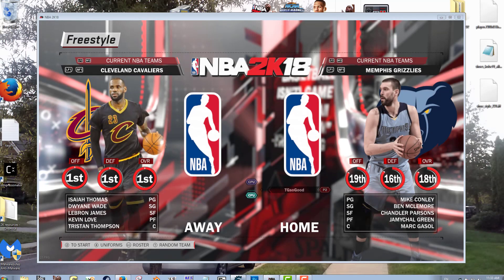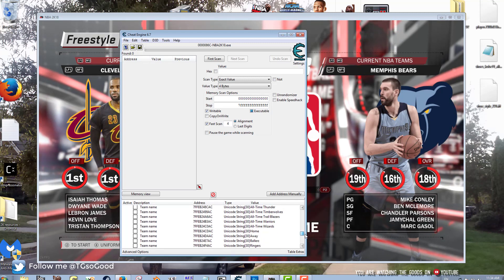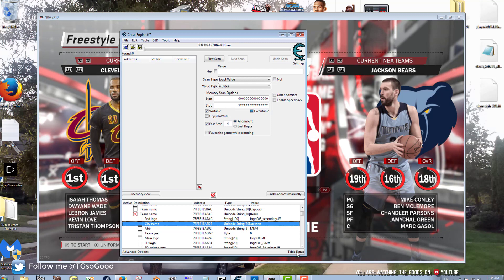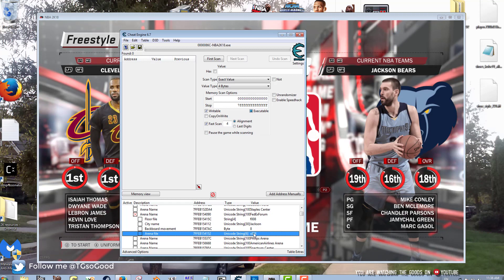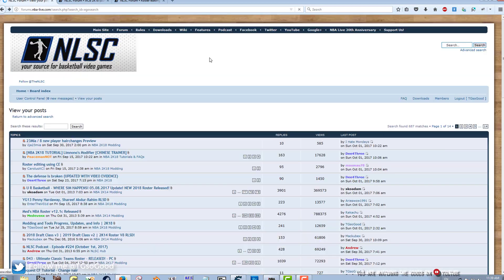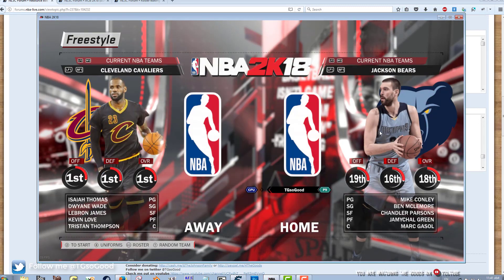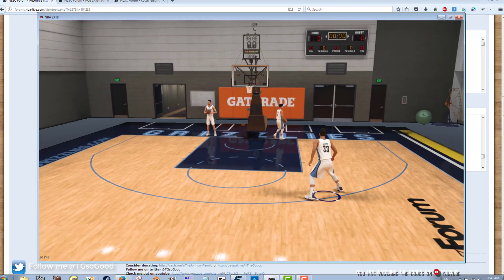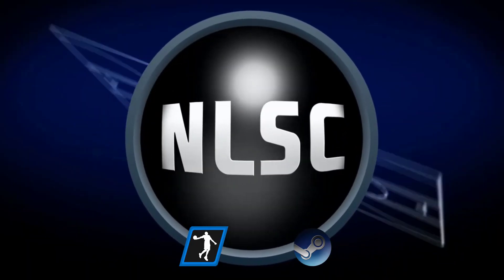Cheat Table for Teams and Hidden Arenas - NBA 2K18 PC ( Tutorial and link )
Today we have the cheat engine table for team and arena info.
A great tool for use in roster making or just to use for fun.
This tool can help to make retro seasons, college rosters and more.

Credits to CarolusXCI of NLSC

Link to cheat engine table for teams and arenas ( PC )

Steam: TGsoGood
NLSC: TGsoGood
OperationSports: TGsoGood